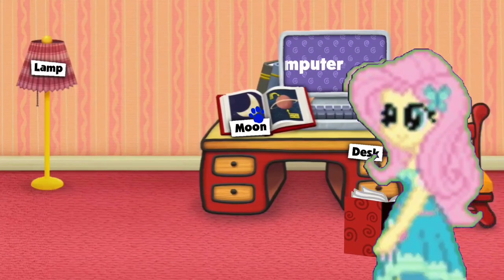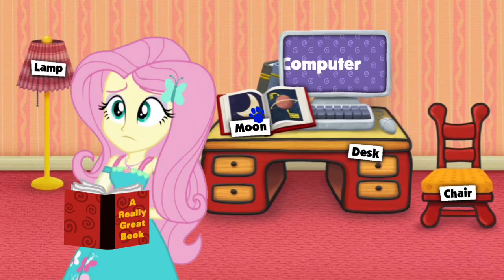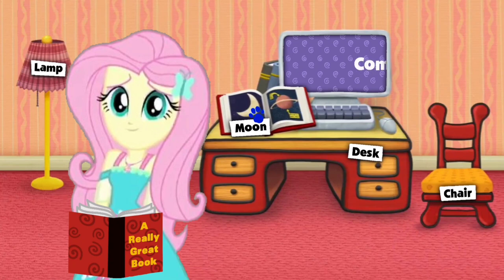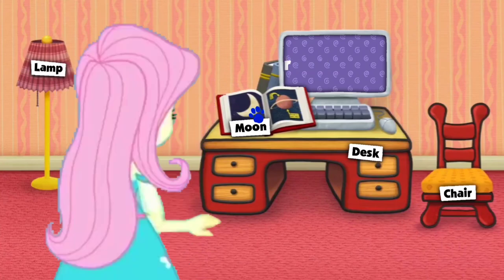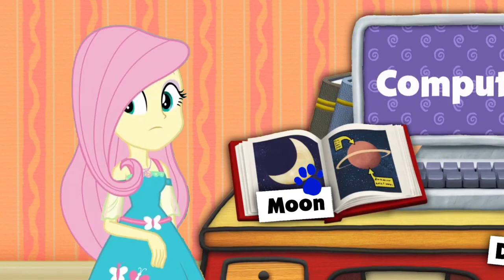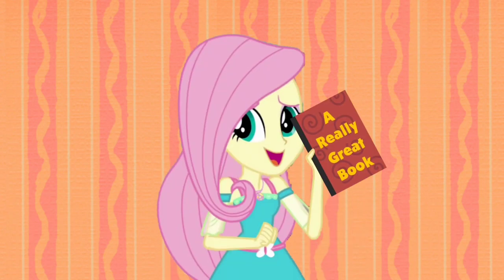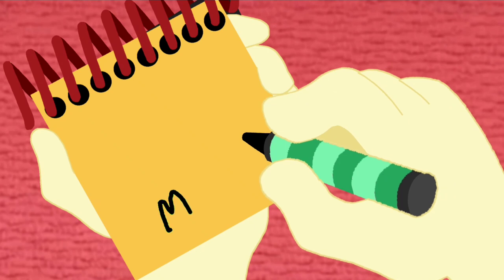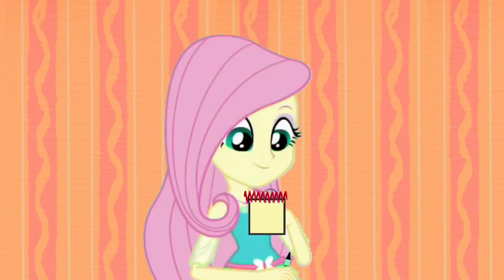Blue's Clues and Fluttershy: How to Draw - Moon From (2x07)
Fluttershy found a clue on the word moon from 2x07 Blue's ABC's

Credit to DeepPonies for Fluttershy's Voice, BenCasey, Noah Bisson, Jordan Gwartney, Princess Creation345, Botchan-MLP, SketchmCreations, gmaplay, rupahrusyaidi and all the vector artists from Deviantart